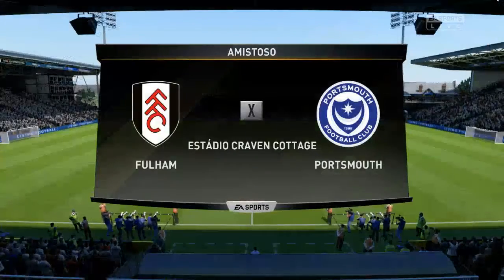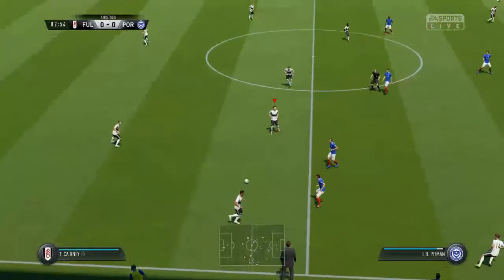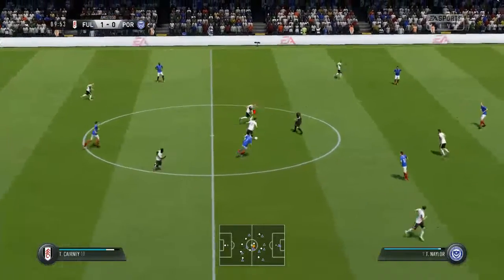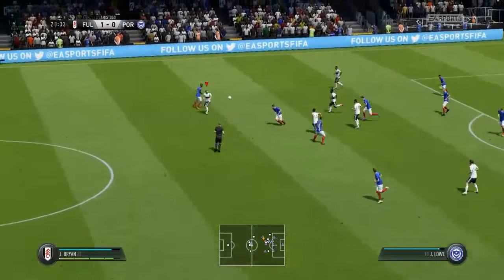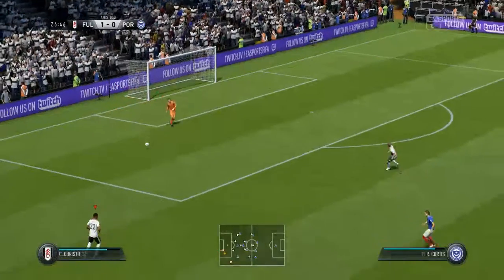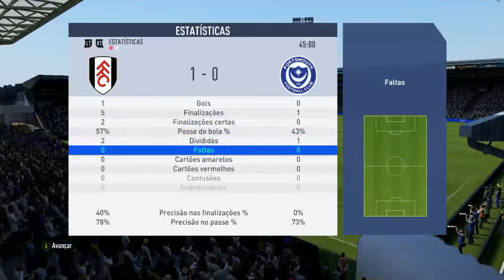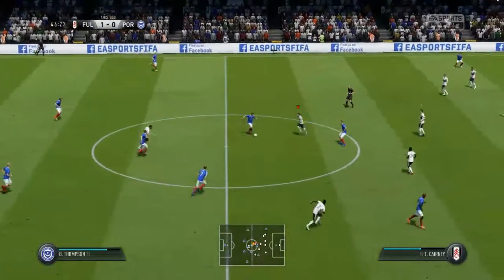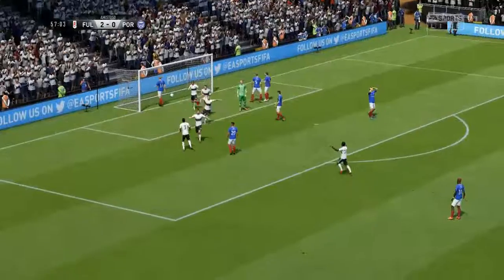FIFA 18 Fulham x Portsmouth